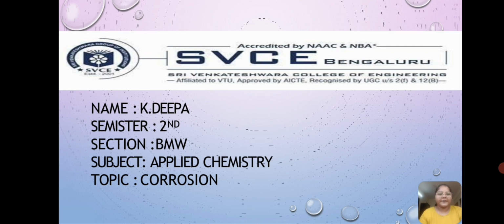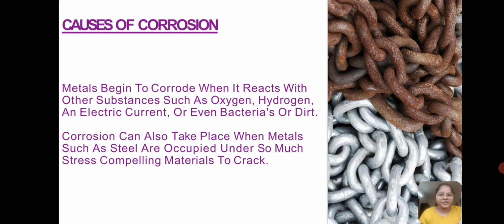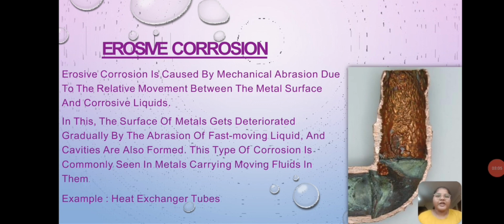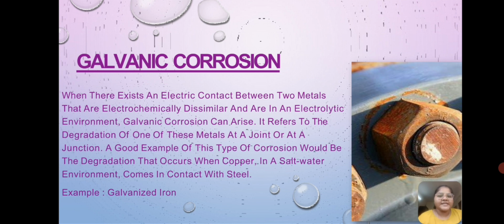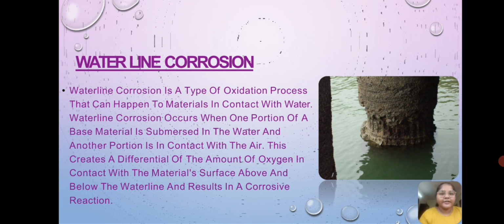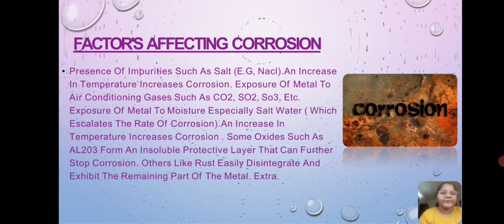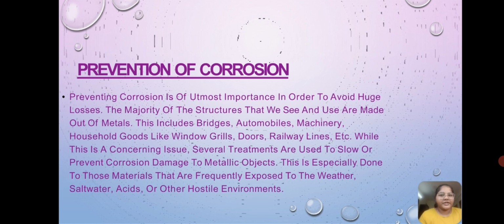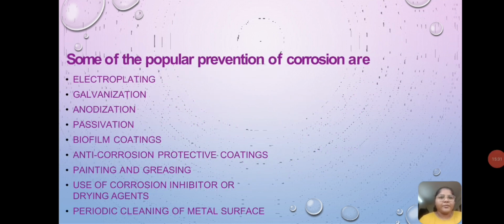corrosion chemistry like